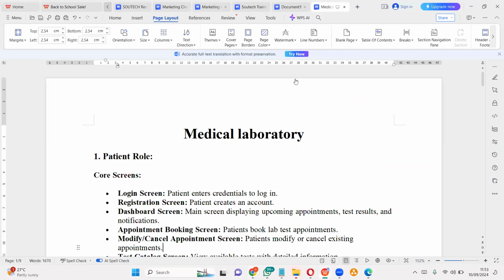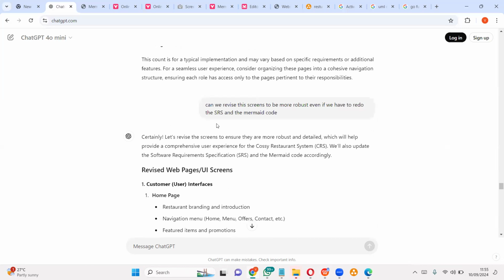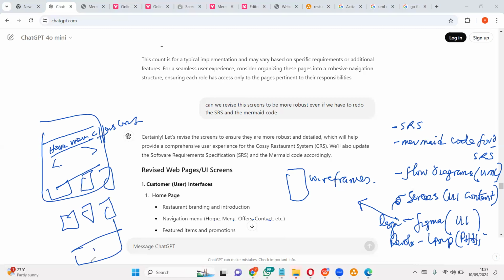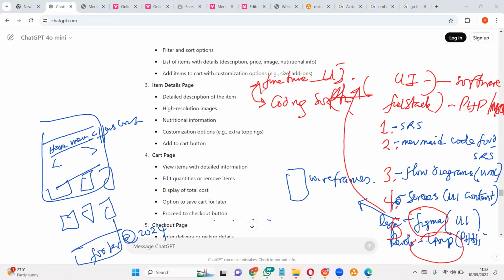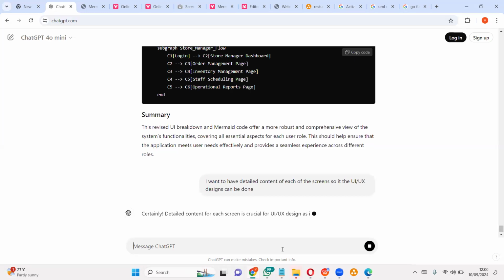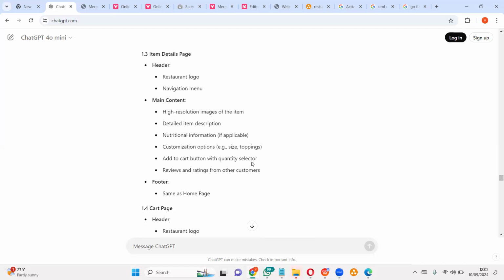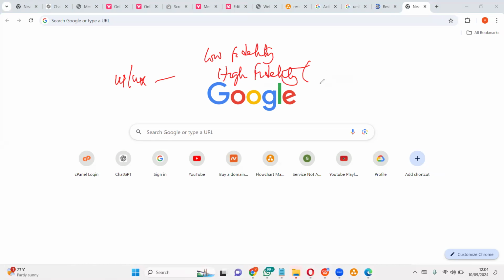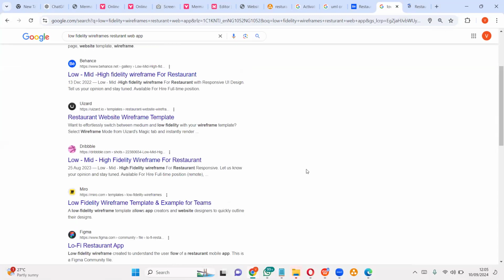Product Design-UI-UX- Web Development Class 3 Part 2